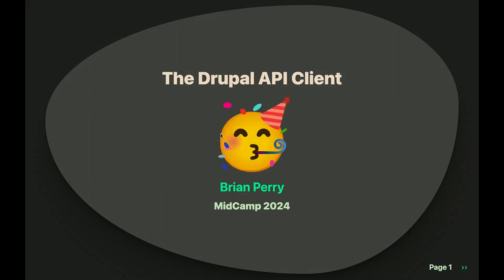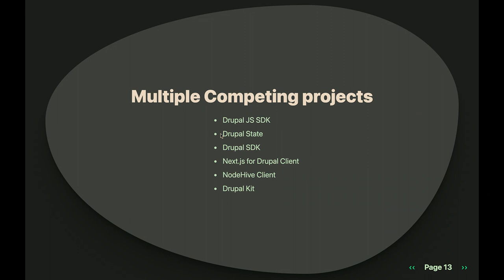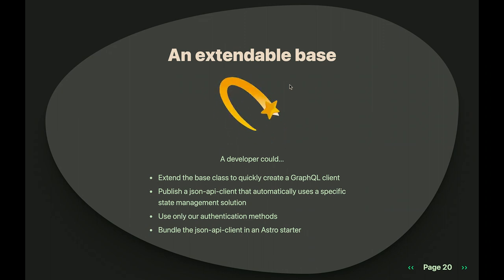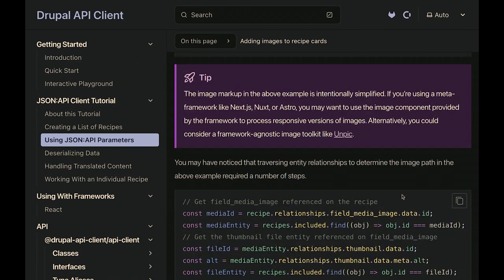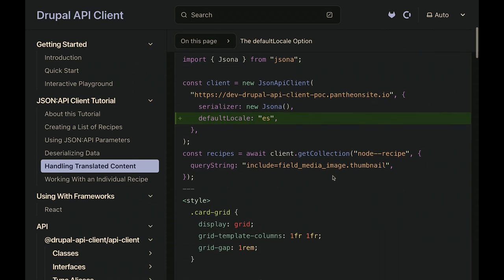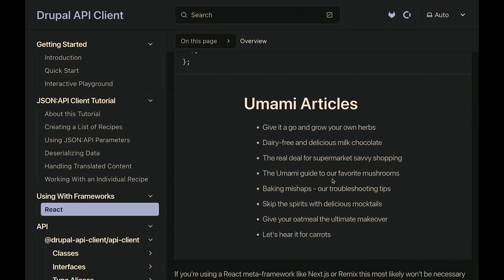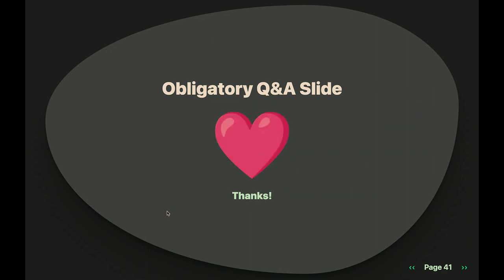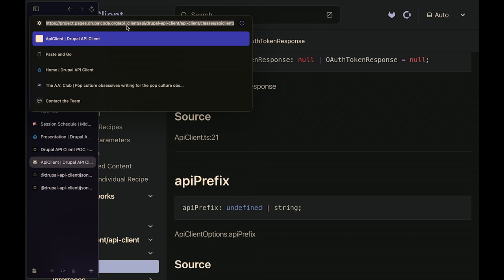The Drupal API Client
Funded as part of the Pitch-burg Innovation Contest, The Drupal API Client project aims to assemble a group of contributors in order to combine the best of existing Drupal API clients into a set of utilities that can both address common use cases with little configuration, and also be extended to support the needs of a diverse JavaScript ecosystem.

We've made substantial progress since initially proposing this project at DrupalCon Pittsburgh, and we're excited to update the community on what we've accomplished. We'll discuss:

A recap of why we believe that this is an important problem to solve for the Drupal community.
The scope of our commitment as a result of Pitch-burgh funding.
Our releases thus far:
The JSON:API Client 'Vertical Slice' POC
The JSON:API Client 1.0 release
Real world examples of using the JSON:API Client with the JavaScript framework of your choice.
An update on our goal of publishing this package under the Drupal namespace on NPM.
Details on how you can contribute and provide feedback at MidCamp.

Sr. Front-End Developer @ Chapter Three
Brian is a versatile developer with experience building complex, interactive web applications in support of large-scale localized sites. Recently he has focused his efforts on evolving Drupal front-end development practices, decoupled Drupal, and style guide development techniques and has spoken on the topic at various Drupal events. Brian is a Drupal 7 and Drupal 8 Acquia Certified Grand Master and loves all things Nintendo.